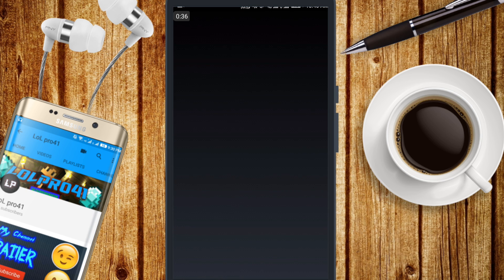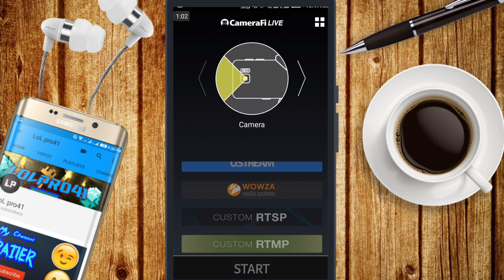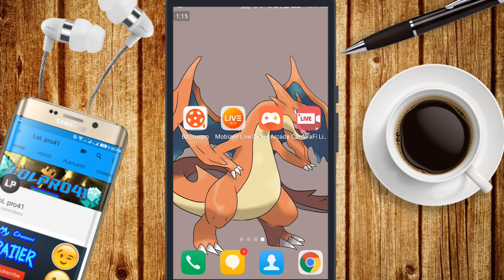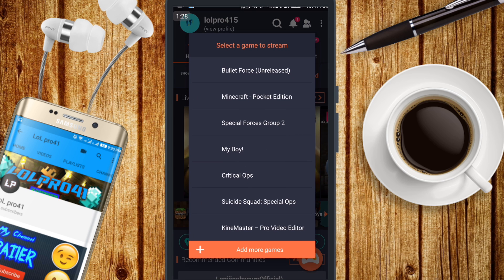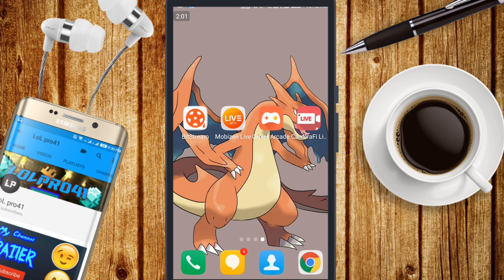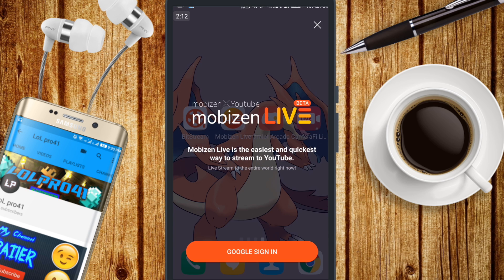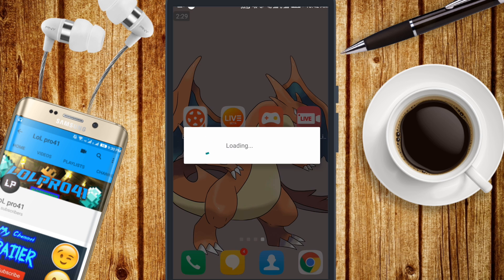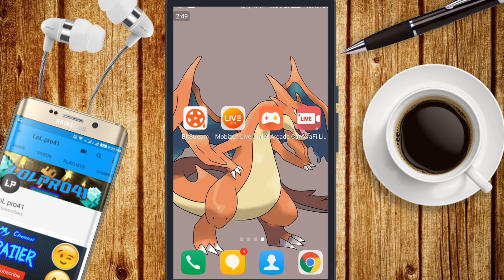Top 4 live stream app for android 5.1 and 4.4.2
Game or app : no game only some apps 👆

Can we hit 7 like on this video